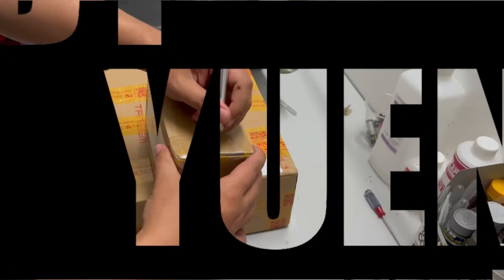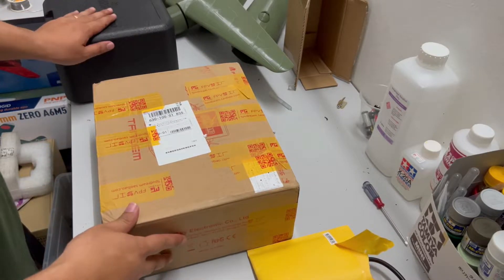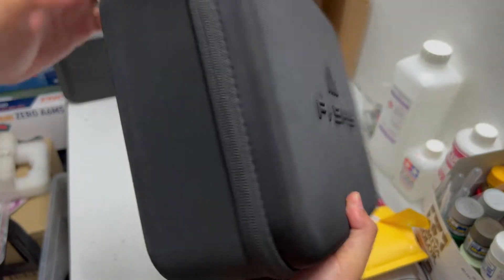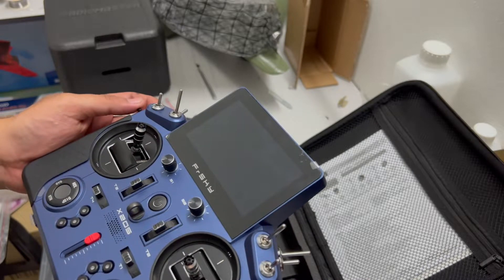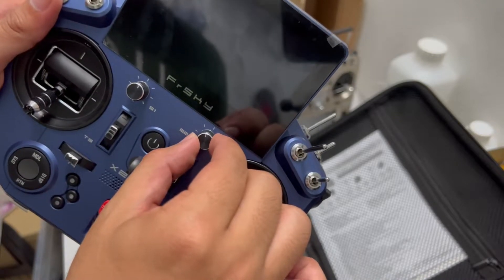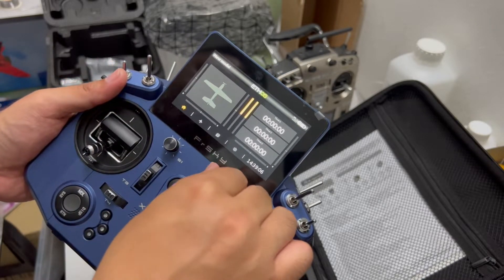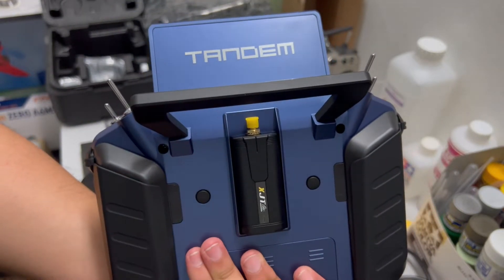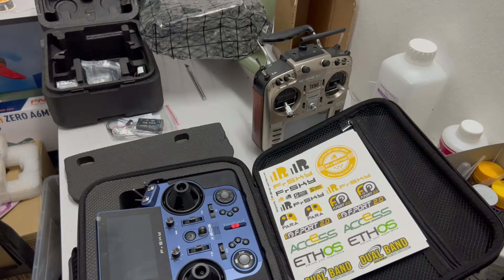This is what to Expect on a FRsky Tandem X20s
The FrSky Tandem X20 Series is a dual-band telemetry radio system, its development has drawn on valuable feedback from FrSky’s extensive customer base, experience with previous radios and introduces many new features such as a color touch screen display, underpinned by an ergonomic design that provides unprecedented comfort when held. On the RF side, FrSky has introduced a powerful and reliable TD dual-band RF system, which features the advantages of the FrSky 900MHz and 2.4GHz in one combined RF system. The TD dual-band RF system is characterized by true simultaneous dual-band remote control with telemetry, and superb end-to-end 4ms latency performance. When combined with ETHOS, a completely new operating system, FrSky’s Tandem X20 Series provides users with a powerful, intuitive, and flexible experience to enjoy across the entire world of RC.

A Very Well Thought Through Radio Design
Tandem X20 Series design has focused highly on technology, ergonomics, and user experience as follows:

Hardware Design
The overall weight of Tandem X20 has been kept low, less than 1000 grams, by incorporating the use of light-weight materials while maintaining a strong and robust quality. The radio system comes with an 800 x 480-pixel color touch screen display on the top area of the radio which is easy to read indoors and in direct sunlight outdoors.

The Tandem X20 has been complemented with 6 customizable buttons on the front case that allows for quick switching between features, ideal to be used for flight modes. Additional 2 rear momentary buttons have been introduced to provide flexibility, in the ideal position for DLG pilots launch fingers no matter if you are left or right-handed.  All the trims and pots adopt the CNC metal hardware that makes the radio more endurable.

Ergonomics
The two side handle grips of Tandem X20 are made with a high-quality comfortable material, designed ergonomically to fit the hand very well. Both hall-gimbals are well-positioned which makes the sticks very close to the grip edge allowing for ease to reach and control, also the spring tension and the stick travel (45°/60°)* can be adjusted. (S & HD versions support rotating gimbals within adjustable L/R 8°).

Internal 900MHz/2.4GHz Dual-Band & External Module Bay
The TD dual-band RF system combines both the features and advantages of FrSky 900MHz and 2.4GHz RF together in one system. The TD features real simultaneous dual-band long-range control with telemetry that achieves reliable end-to-end 4ms latency while maintaining a robust and high-quality signal link. The entire range of TD, ACCESS & ACCST D16 receivers are supported. The built-in TANDEM RF System supports ACCESS and ACCST D16 protocols.
TD Internal RF Module’s Compatibility
2.4G ACCST D16Mode Compatible with ACCST Receivers with D16 V2 or later FW
2.4G ACCESS Mode Compatible with ACCESS Receivers ✩Capable of simultaneous working under ACCESS mode.
900M ACCESS Mode Compatible with ACCESS R9 868/915MHz Receivers
2.4G&900M TD Dual-Band Mode Compatible with TD Dual-Band Receivers
In addition, the Tandem X20 includes a rear Lite version module bay to offer more options to connect external devices.  The external Lite module bay supports R9M Lite, R9M PRO Lite, XJT Lite, etc.  FrSky welcomes working compatibility with the 3rd party products with their own developed technology following FrSky verified 3rd party compatibility-testing program.
ETHOS Operating Systemethos.frsky-rc.com
ETHOS, as a thoroughly new operating system, designed from the ground up by RC experts, grants users a powerful, intuitive, and flexible experience that can maximize the fun of RC Hobby!
*To adjust the stick travel degree of the X20S gimbal, the specific travel limiter tool is required.